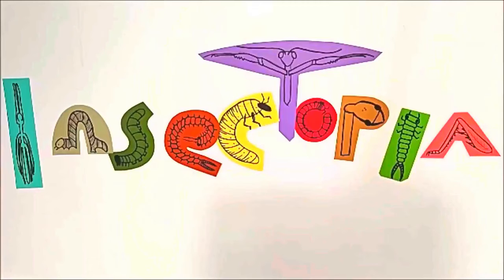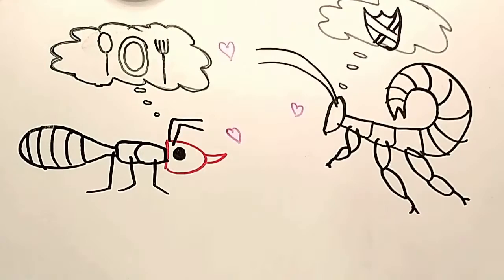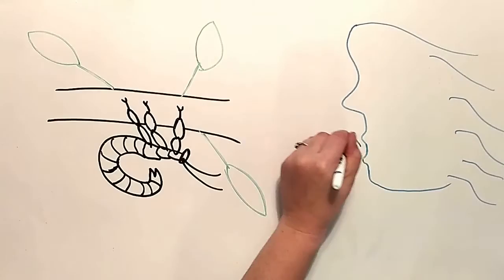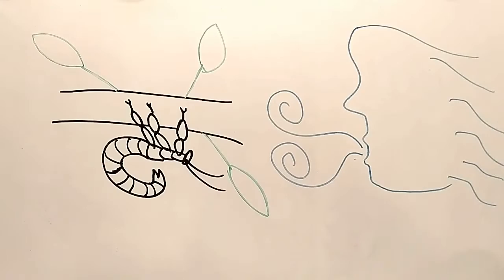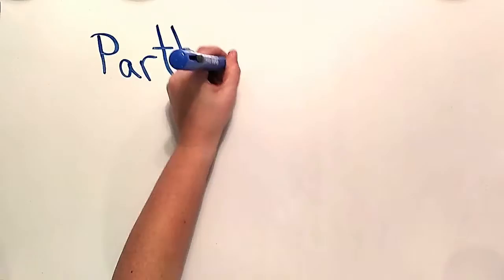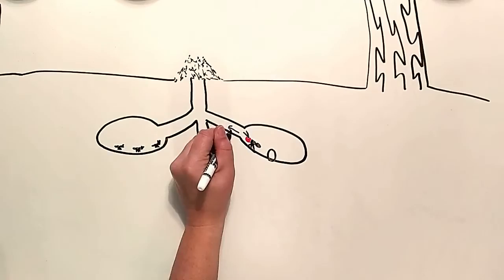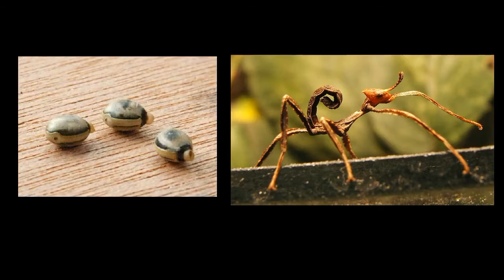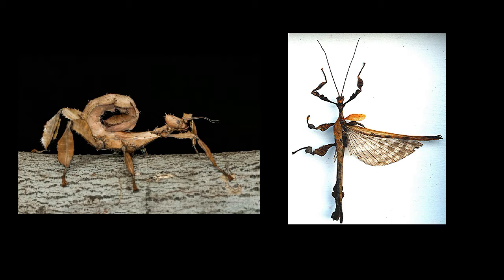Spiny Stick Insect: Mimicry, Camouflage, and Mutualism Oh My!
One insect that can be used as an example of camouflage, mimicry, mutualism, and parthenogenesis? The spiny stick insect! The things that it does to survive are pretty awesome.

Photo Credits
All photos used are covered under creative commons or the public domain and the authors of said pictures may not endorse this video. See credits below for authorship and links to the licenses.

Spiny Stick Insect Eggs
Photo by: Oder Zeichner
This photo was cropped and resized to fit into the video.
“By Oder Zeichner: HMilch (Own work (Original text: Eigene Fotografie)) [Public domain], via Wikimedia Commons”

Spiny Stick Insect Nymph
Photo by: Sarefo

Spiny Stick Adult Female
Photo by: Stephan M. Höhne
This photo was cropped, rotated, and resized to fit into the video and face right.

Spiny Stick Adult Male
Photo by: Peter Rühr